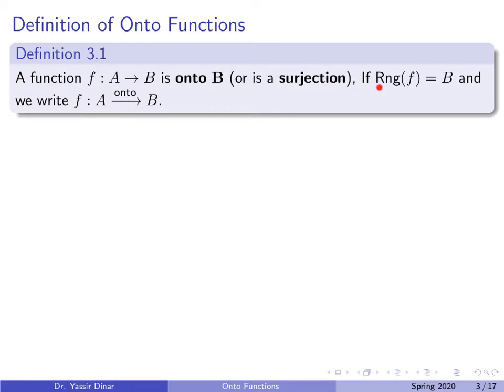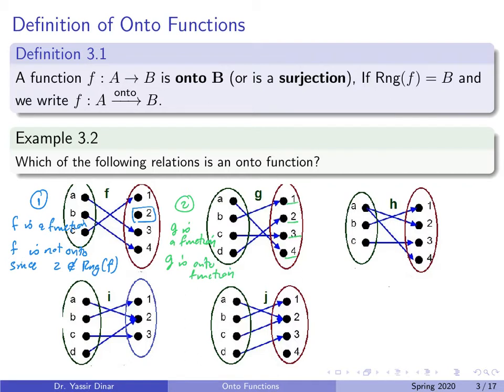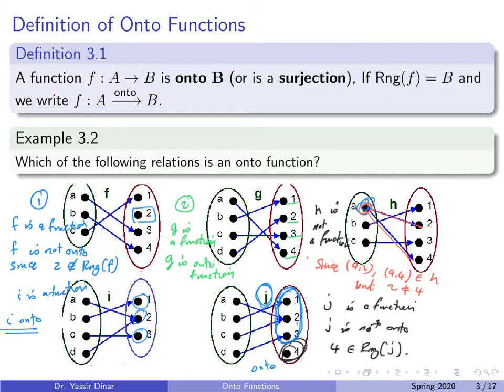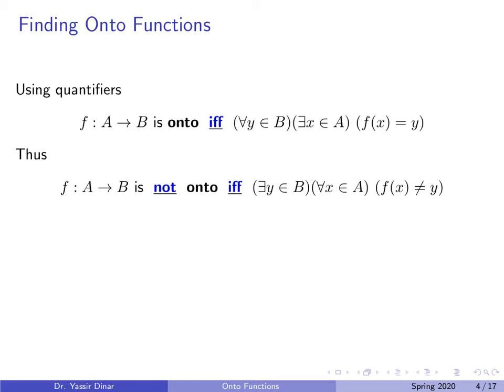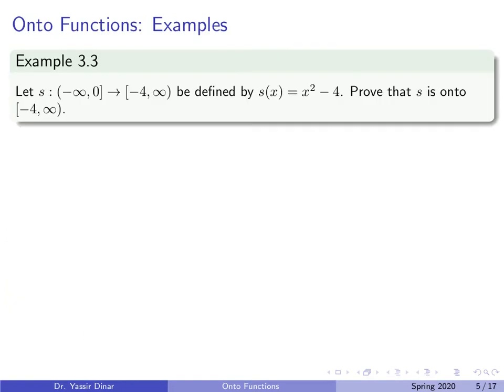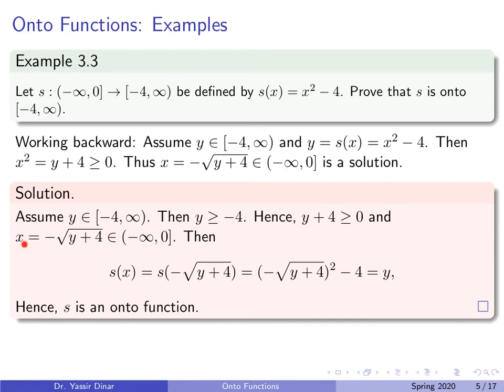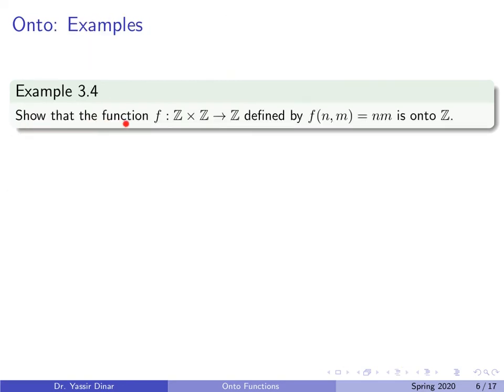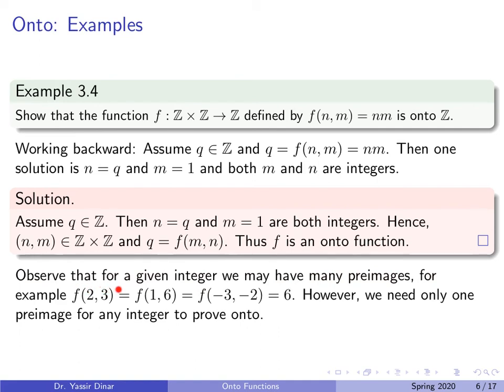Onto Functions part 1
I explain in some detail these slides about onto functions. This is the first part of 3 videos explaining

 1- Definition and examples of onto functions

 2-  Non-Onto functions

3- Theorems on onto functions